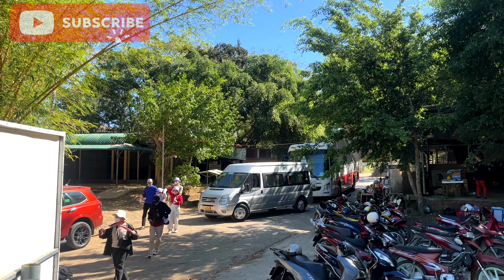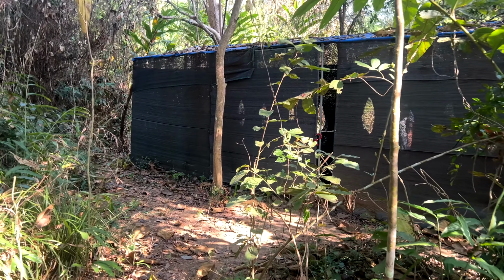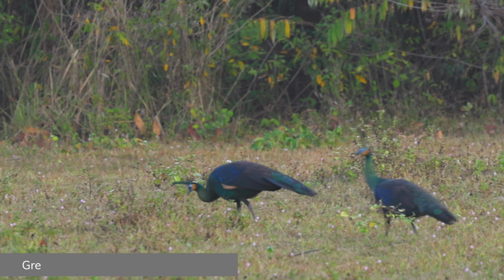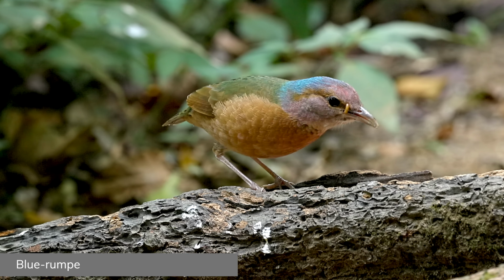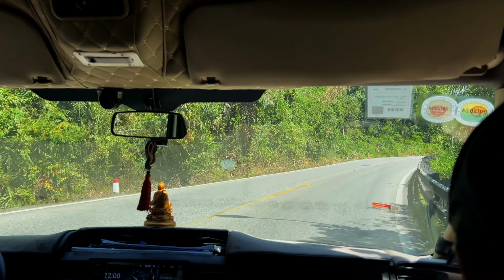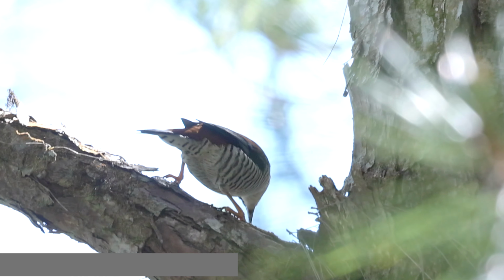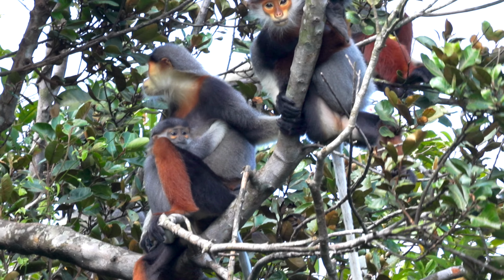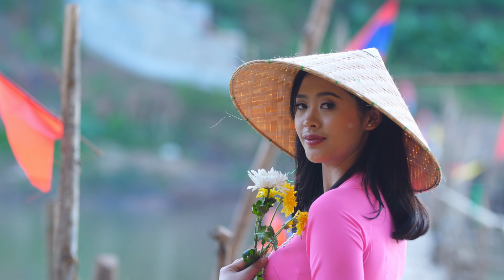Vietnam's Wildlife: Monkeys & Birds Expedition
I love Vietnam. I have visited this country four times already, each time in different locations, exploring its food, nature, and wildlife. This is the story of my most recent trip, a journey from Ho Chi Minh City to Hanoi in search of Vietnam’s birds and primates.

The route took me through Cat Tien National Park, Di Linh, Da Lat, Da Nang, Van Long Nature Reserve, and Ha Long Bay. Along the way I came across endangered primates such as the Yellow-cheeked Gibbon and Black-shanked Douc Langur, as well as striking birds like the Bar-bellied Pitta and Rusty-naped Pitta. I also share the challenges of reaching these habitats, what the travel involves, and the conservation issues facing the wildlife here.

For me, this trip was a chance to look more closely at Vietnam’s natural heritage and to understand it in a personal way.

I thank Endemic Explorer and its crew for organising this wonderful tour. Should you wish to know more about the tours, please